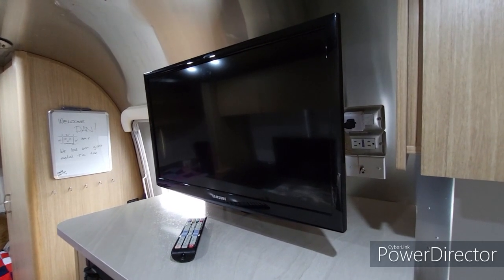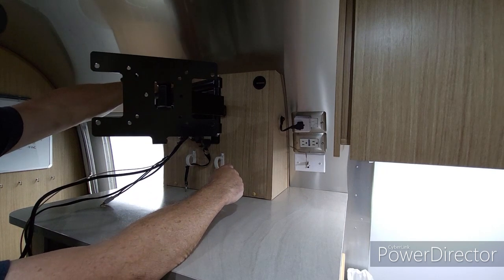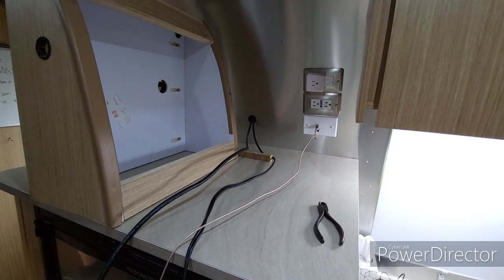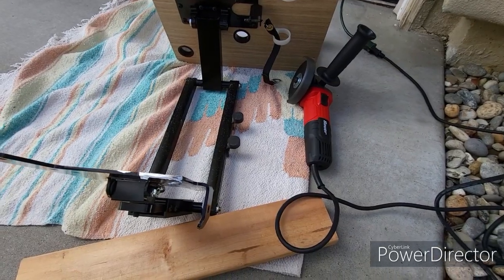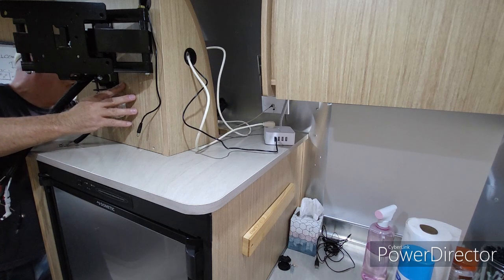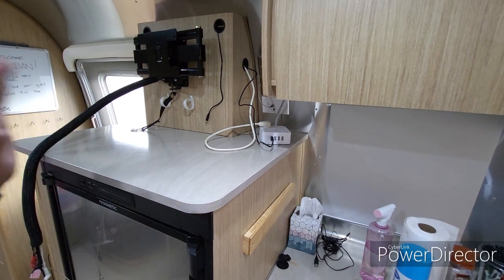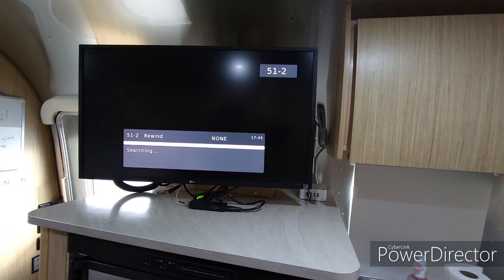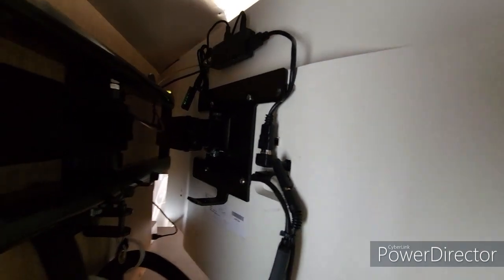2017 20ft Flying Cloud Airstream TV Replacement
This video shows the replacement of the 24" Samsung TV in a 2017 20ft Airstream Flying Cloud with a 32" LG PC Monitor.  Unlike a straight TV for TV replacement the PC monitor needed an external TV tuner.  There are many videos on replacing TVs in a travel trailer, but figured this might help someone who is replacing the TV with a monitor.  Below are links to the items used in this install.

6db Attenuator - $8.00
HDMI Pigtail Adaptor - $7.00
HDMI 90 Degree Adaptor - $7.00
RCA Jack 90 Degree Adaptor - $6.00
RCA Jack Adaptor - $7.00
Wire Grommet - $6.60
External TV Tuner - $30.00
Wire wrap - $13.00
Power Strip - $13.00
Velcro - $6.30

Total - $103.90